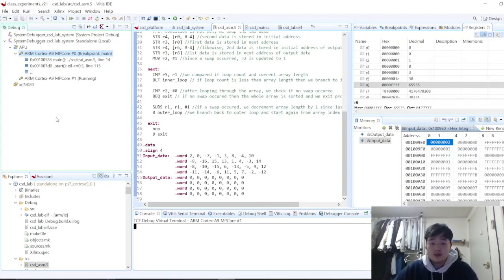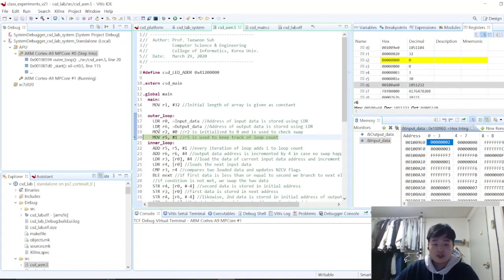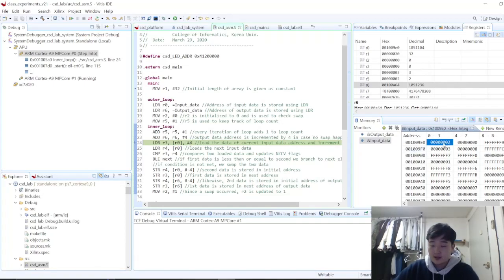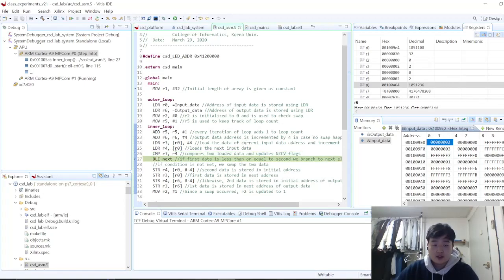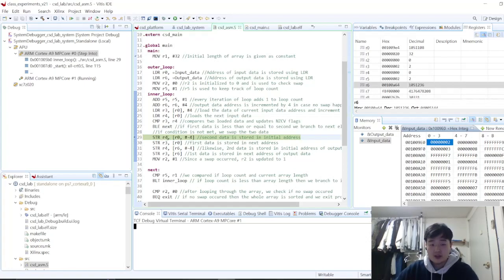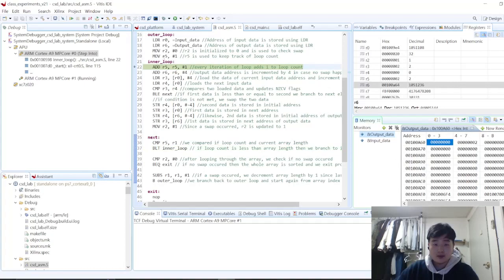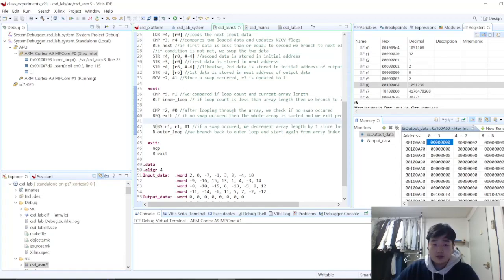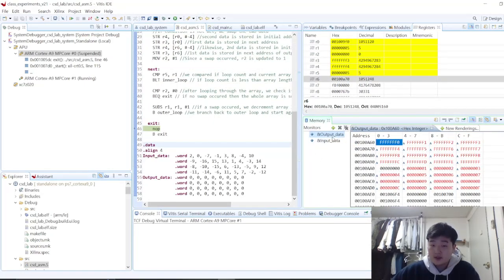2020320148 assignment#2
ARM assemby code for bubble sort algorithm. Computer system design class assignment #2.